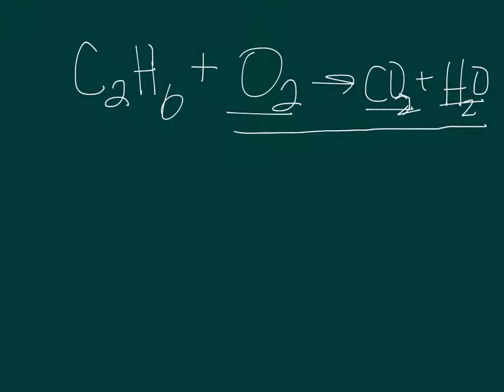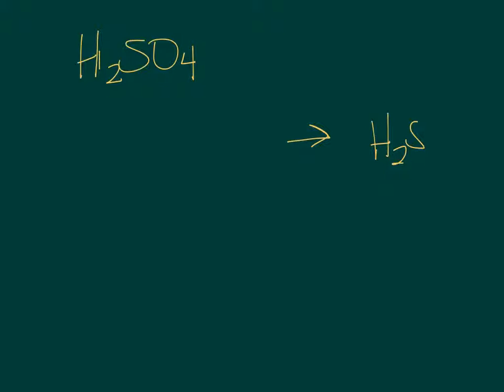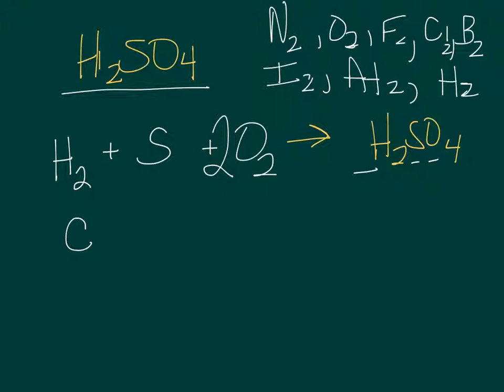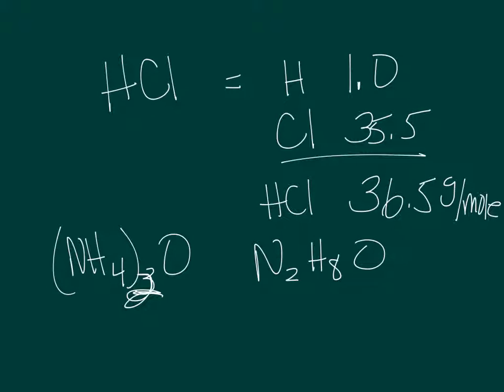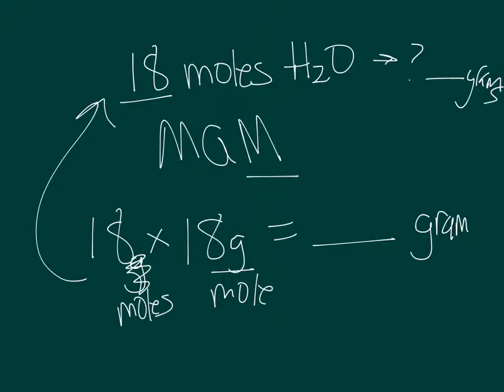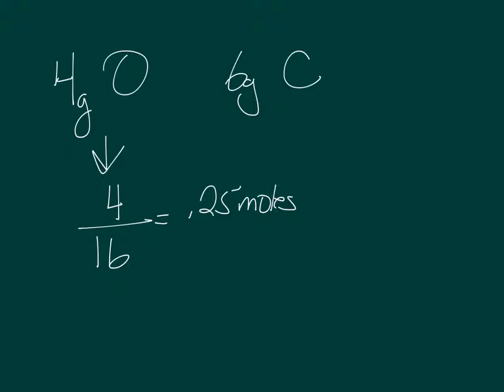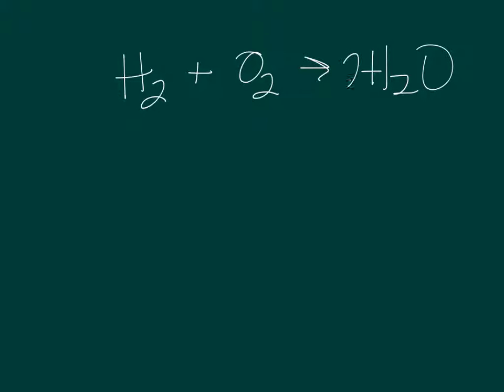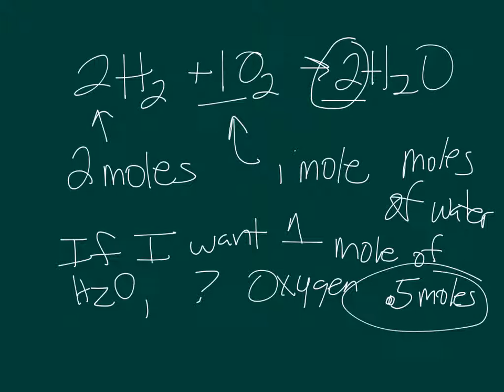Made with Explain Everything™ Interactive Whiteboard